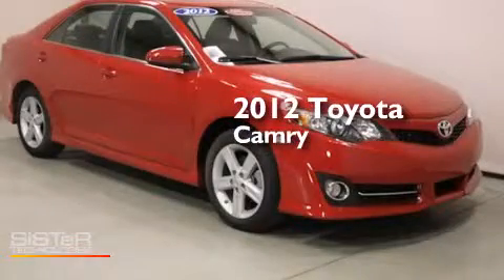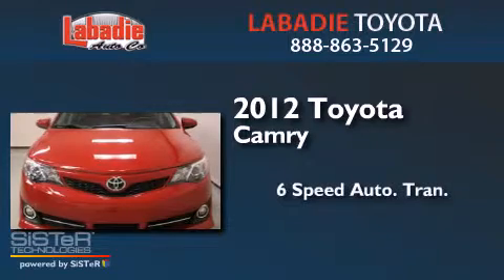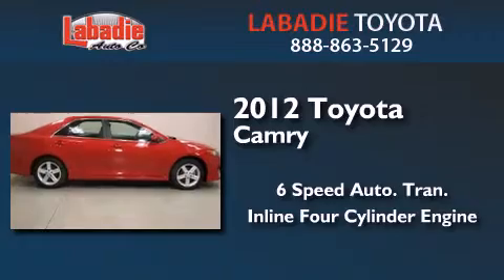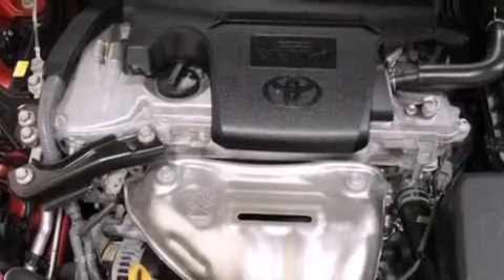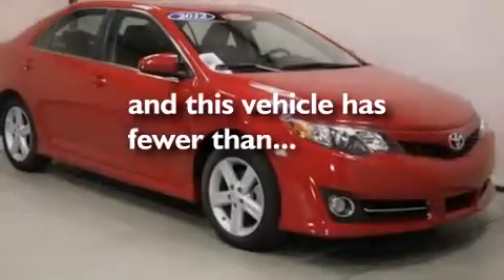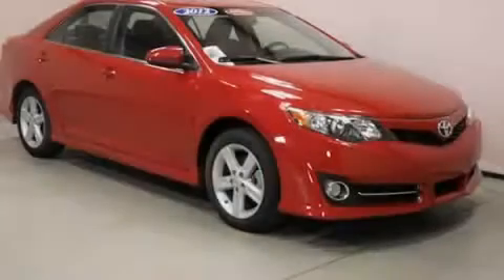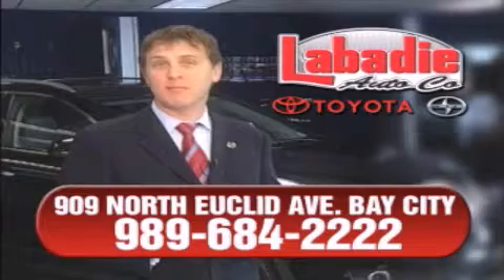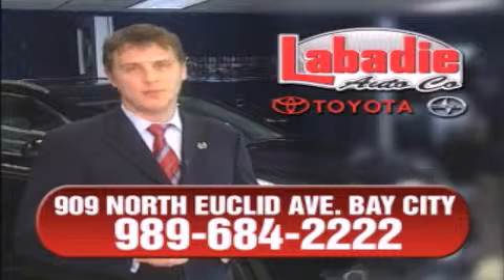Used 2012 Toyota Camry Bay City MI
We've been honored to serve the Bay City MI area , we promise that your experience at our dealership will exceed your expectations ! Year : 2012 Make : Toyota Model : Camry Engine : Gas I4 2.5L/152 Trans . : Automatic Exterior : Barcelona Red Metallic Miles : 11,227 Stock : T8924 Labadie Toyota N Euclid Avenue Bay City , MI 48706 Used 2012 Toyota Camry Bay City MI